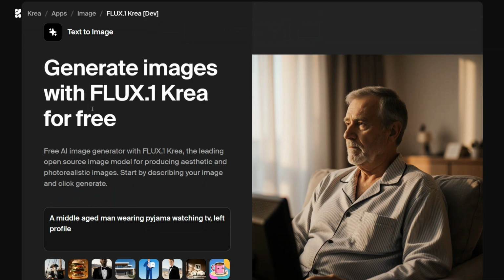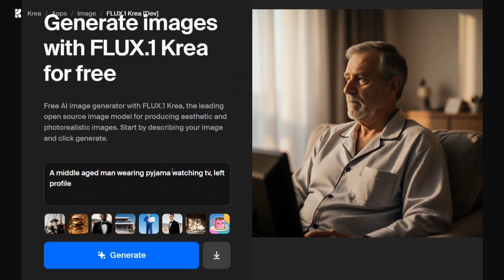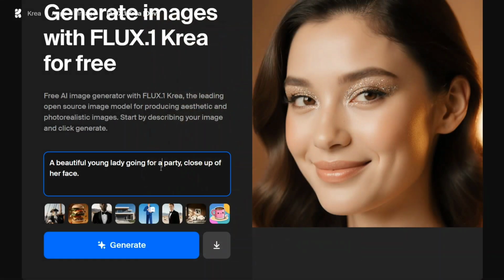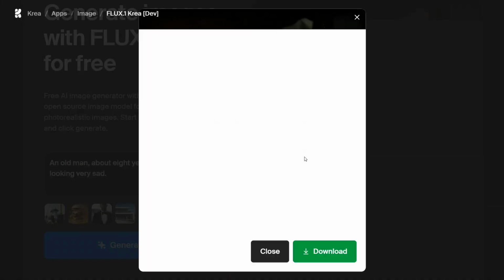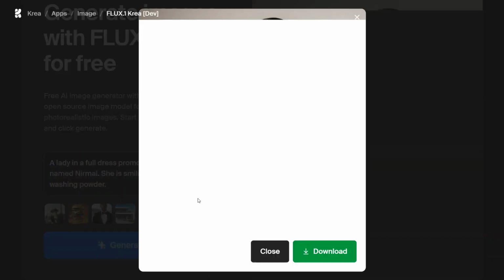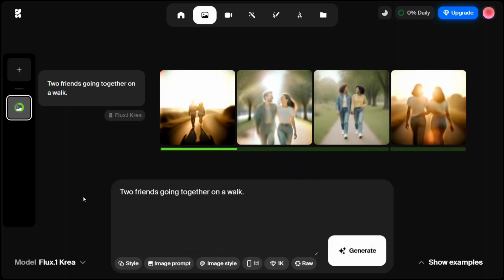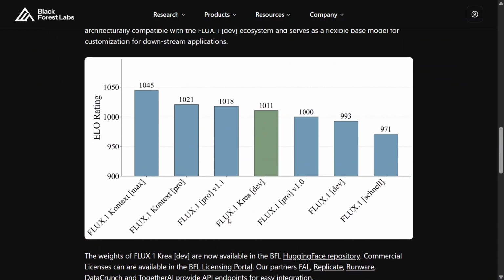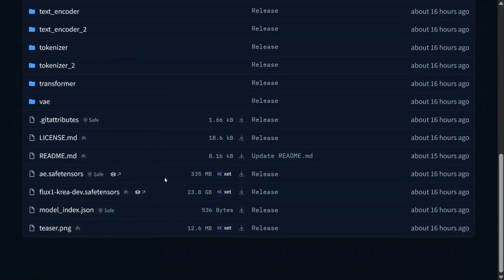Flux.1 Krea dev : Best AI Photorealistic image generation model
How to use Flux.1 Krea dev for free ?